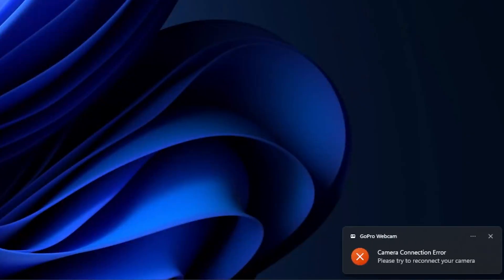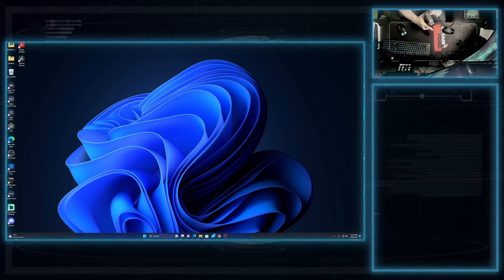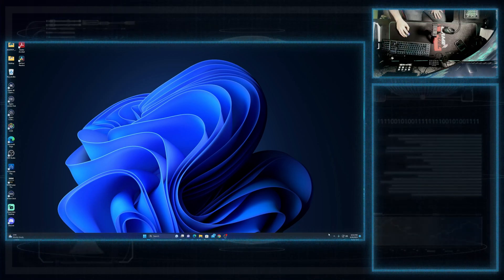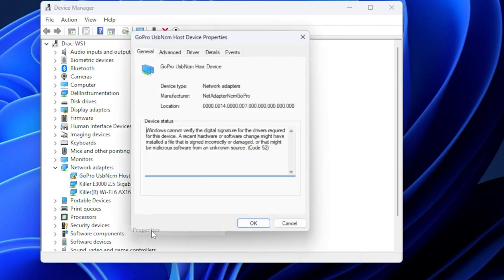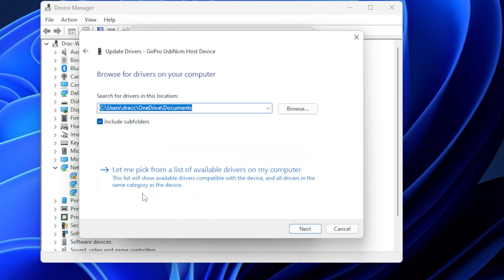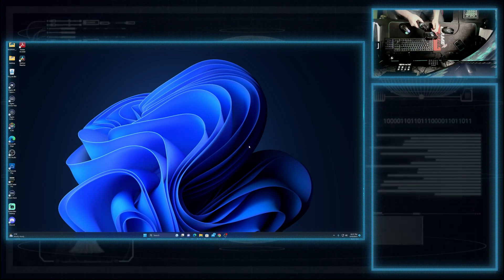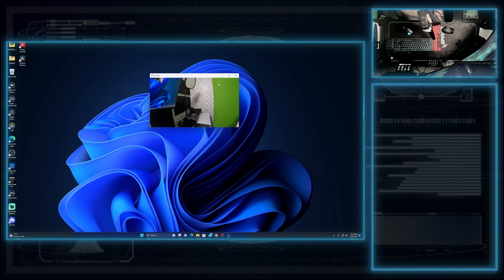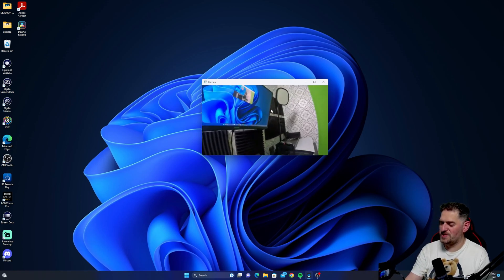GOPRO HERO 11 - WEBCAM CONNECTION ERROR FIX!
Ever had that problem where you just want to scream at your computer.
That happens when you get the connection error when trying to get a Hero 11 gopro to work as a webcam. It doesn't matter the reason why you are trying to use it as a webcam.
When you get error and things don't work right you need to find a fix for these issues.
Well if you're having a connection issue with the GOPRO Hero 11 here are some fixes you can use.

If none of them work, as they are fixes that are from the GOPRO forums.

You can try mine in this video.

As a note GOPRO knows there is an issue with this not working on the hero 11 and are working on a fix.

To quote from the GOPRO website "Update your camera via GoPro Quik or by manual update. HERO11 Black has a known issue where it's not recognized via USB connection after doing the initial camera firmware update. This means when you plug the camera into a computer to use the camera as a webcam, the camera will not show that it's connected. We will have a firmware fix to resolve this issue in the next several weeks. In the meantime, a workaround is to perform a Connections reset. You can then use your camera as a webcam."

If you found any of this or any of my other videos helpful in anyway,  you could hit that like button, maybe the subscribe button to see when I add my newer videos, and maybe just may that notification button so youtube will tell you when I upload new video.

Have fun with your tech, and have a good day.